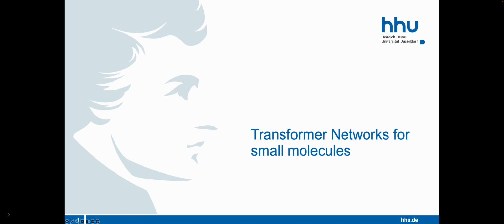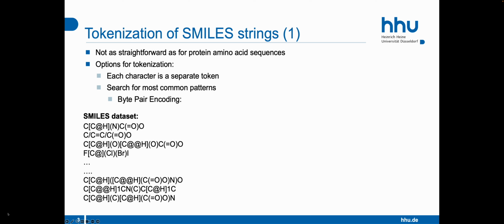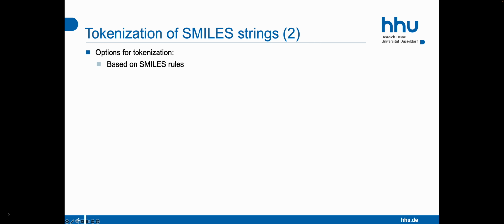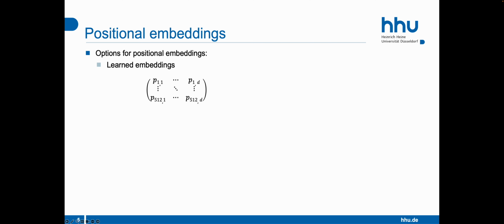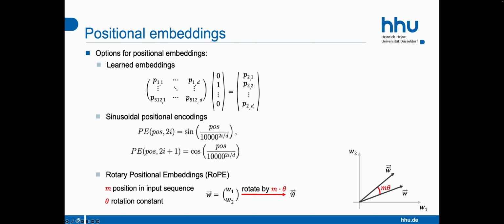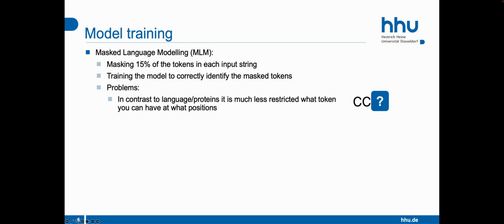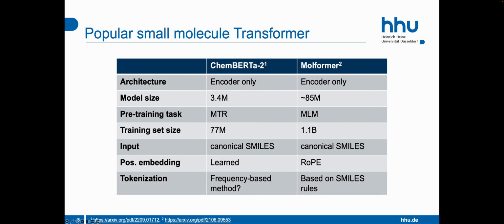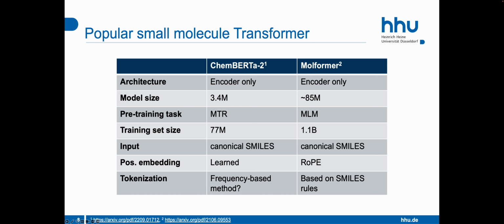5.4 Small molecule Transformer Networks